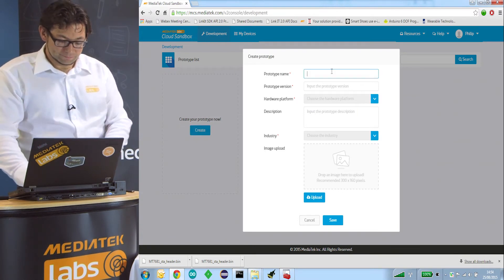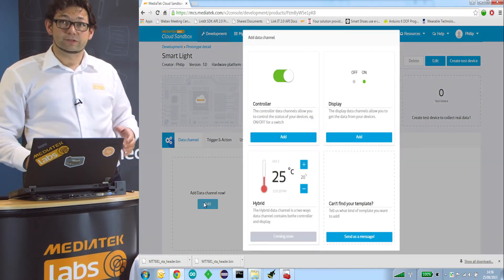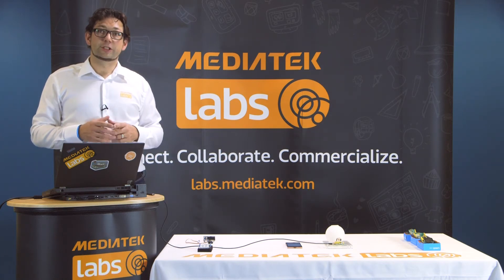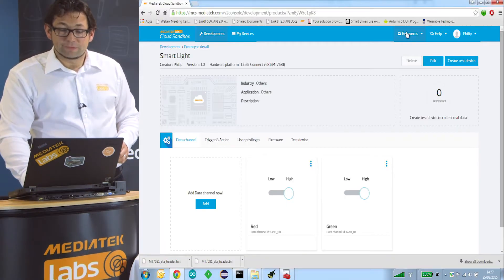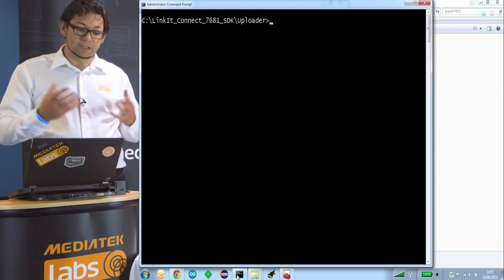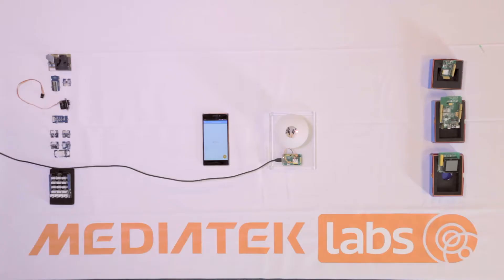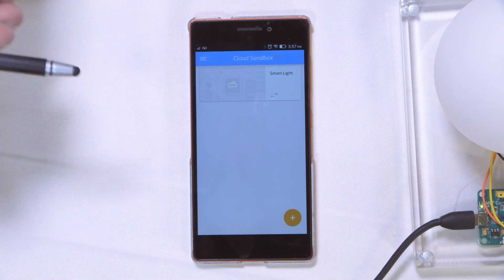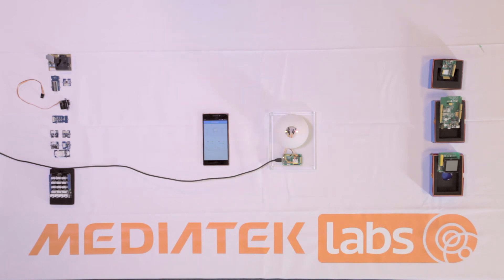MediaTek LinkIt™ Tutorial by MediaTek Labs – LinkIt Connect Smart Light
In this tutorial our Technical Consultant, Philip Handschin will show you how to create a smart light using the MediaTek LinkIt™ Connect 7681 HDK and the MediaTek Cloud sandbox.
The tutorial will take you through the steps of creating and configuring a virtual device in the MediaTek Cloud Sandbox. Furthermore you will learn to directly control the GPIO on the board throught the MediaTek Cloud Sandbox and flash the HDK to the latest firmware. Finally you will use the MediaTek Cloud Sandbox app for Android to set up the Wi-Fi information and control the Smart Light device.
The tutorial will give you a great start on creating your own prototypes using the LinkIt Connect 7681 HDK and the MediaTek Cloud Sandbox.
Check out the features of the MediaTek LinkIt™ Connect 7681 development platform
Check out the written MediaTek Cloud Sanbox tutorial for the LinkIt Connect 7681